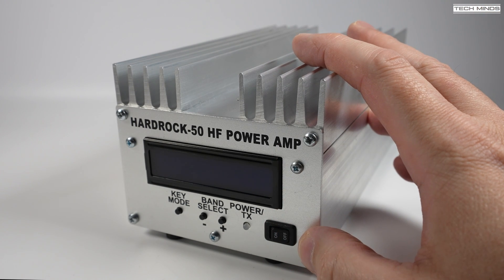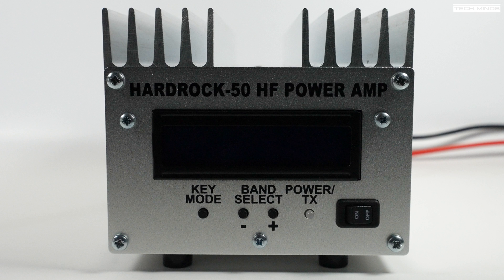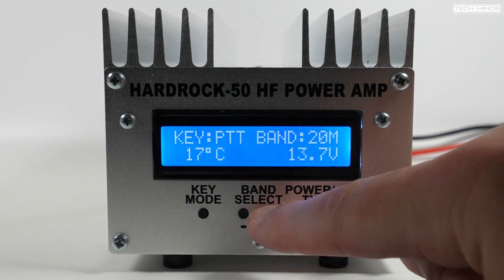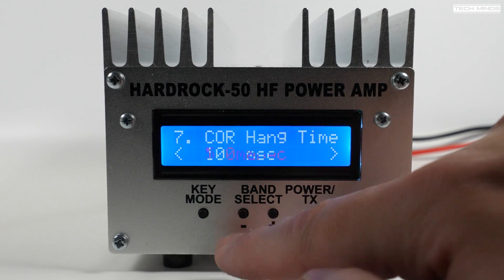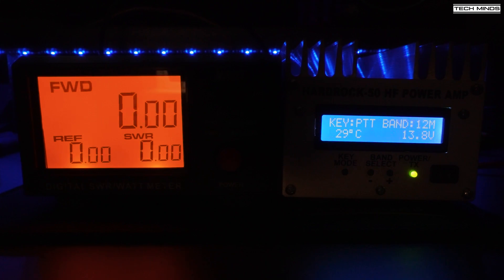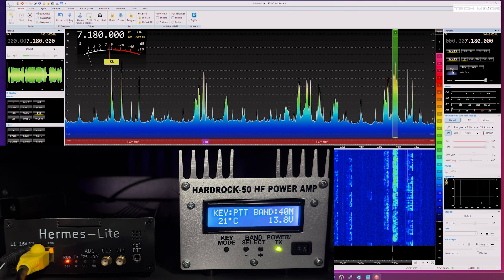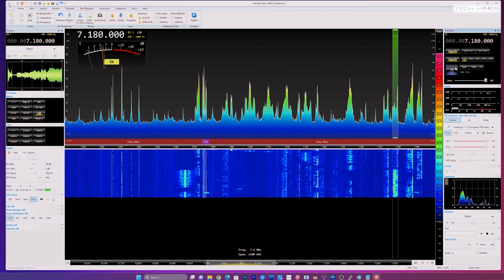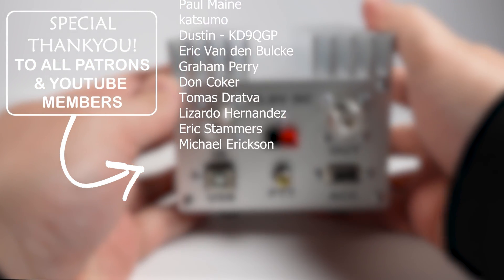HARDROCK-50 HF POWER AMP REVIEW & ON AIR TEST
Here we provide a feature and function overview of the Hardrock 50 RF Power Amplifier from HobbyPCB.com

A full build video will be released shortly, for those that want to see how this amp was built using the kit ordered from hobbypcb.com

Overall this is a great 50 watt HF amplifier, suitable for a wide range of QRP radios or SDR Transceivers. Personally I use it with a Hermes Lite 2, with the optional IO Board to control automatic band changing.